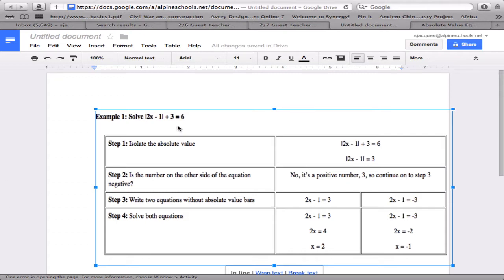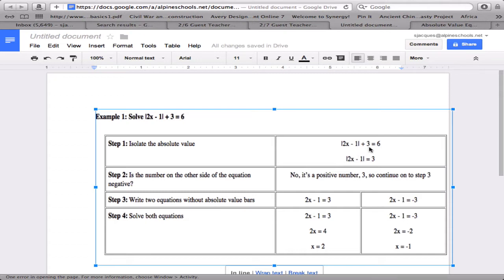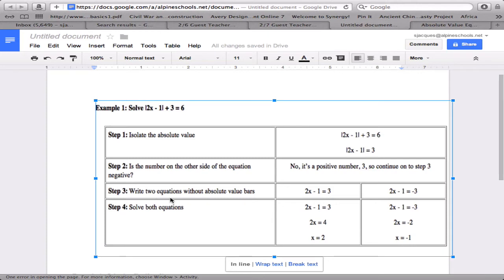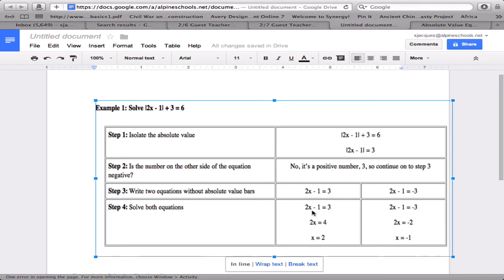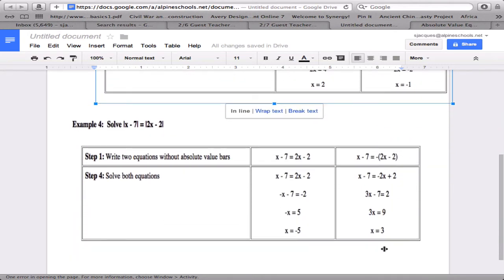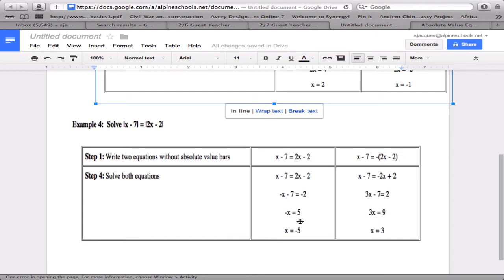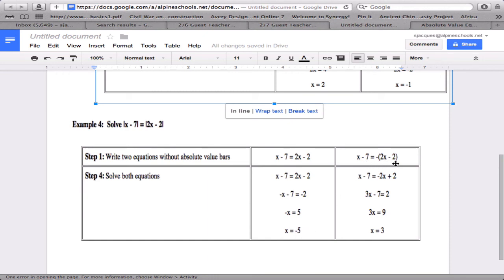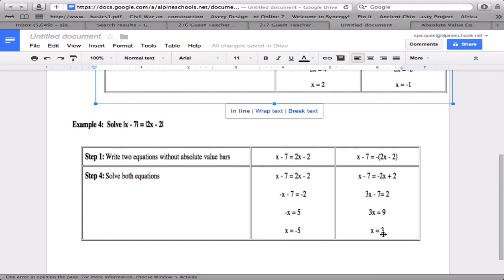Solving Multi-Step Absolute Value Equations